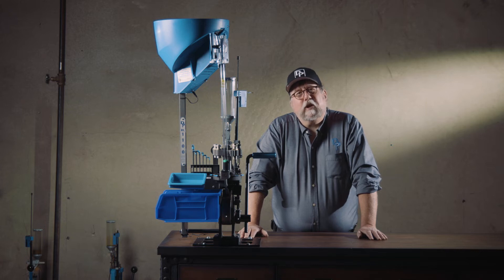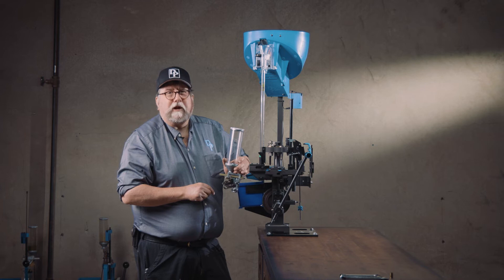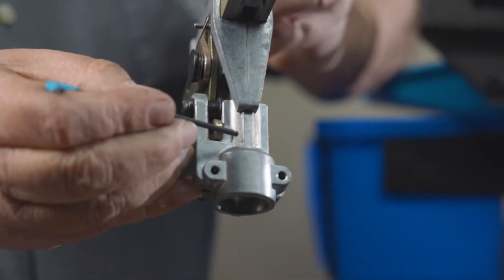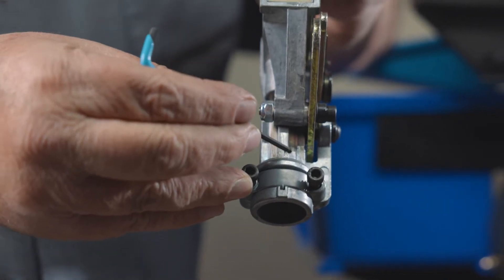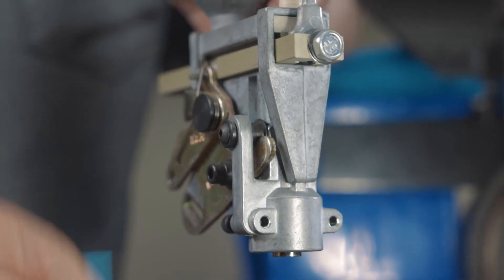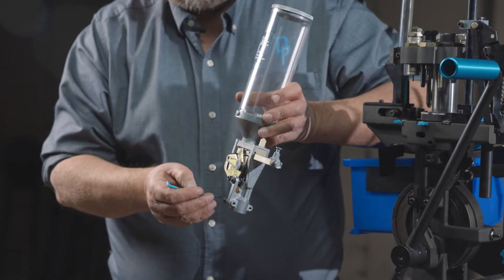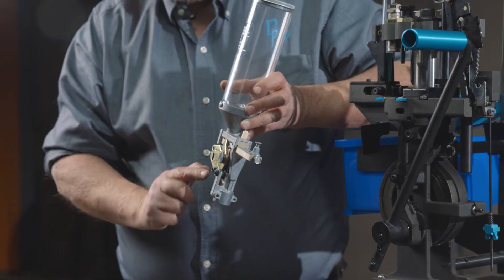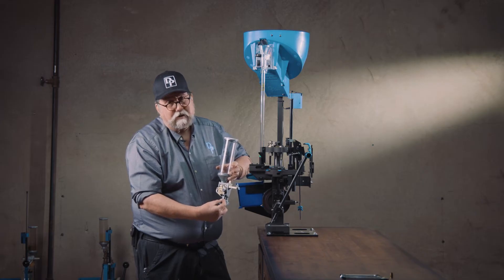Dillon Precision - RL1100 - Greasing the Powder Measure